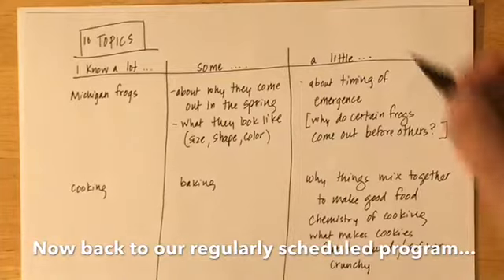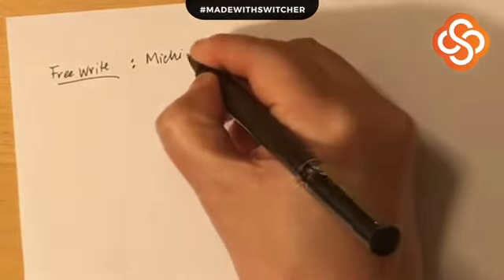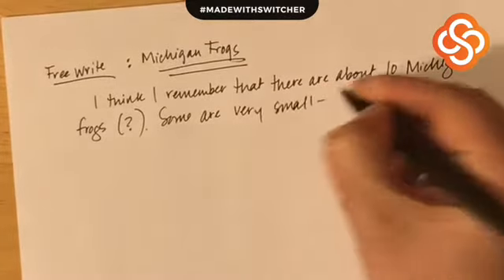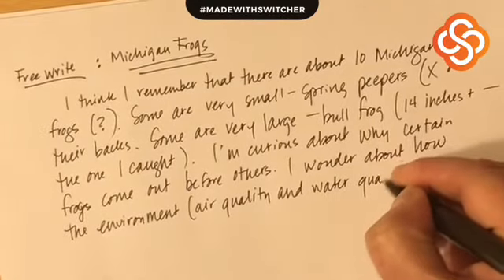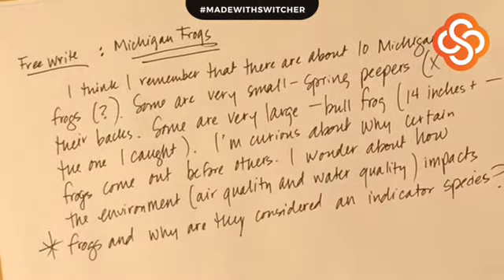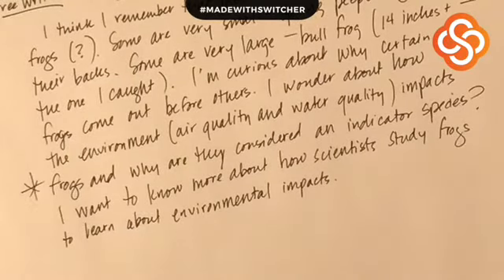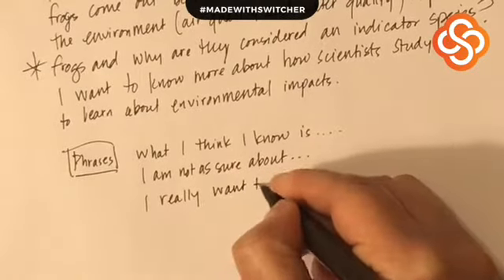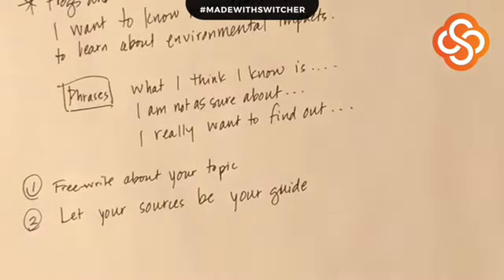Thinking in Writing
Free writing for informational writing essay